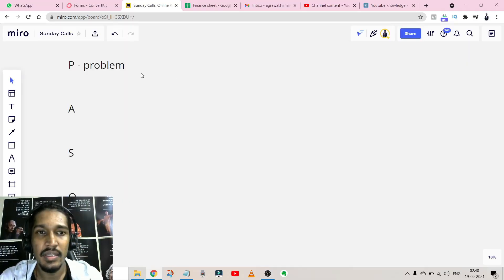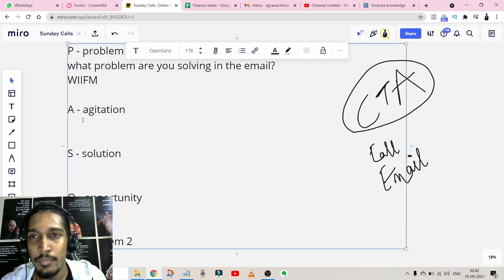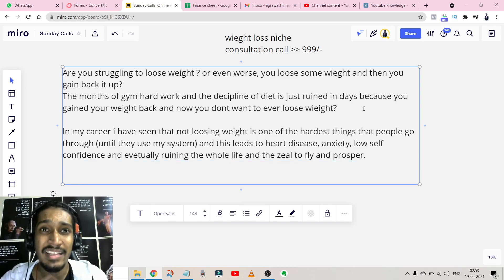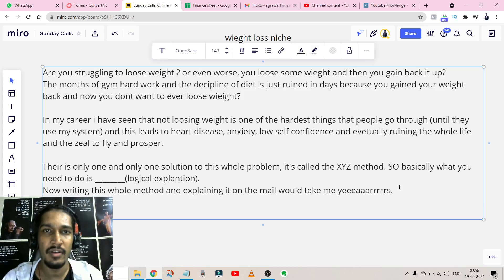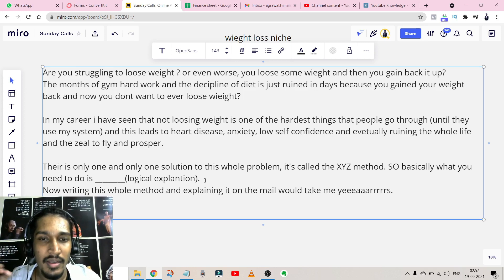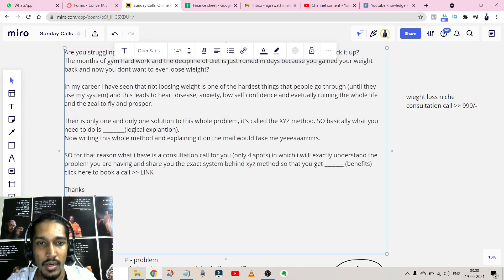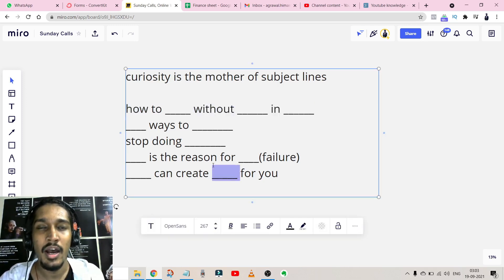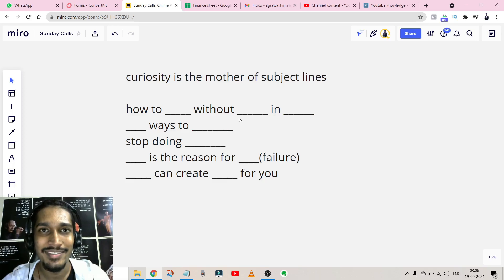Email Marketing Tutorial: how to write emails that convert | emails that convert (PROVEN TEMPLATES)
if you are someone who is looking to write emails to your list but do not have a proper framework on how to do so then this is the perfect video for you. After generating lacs and lacs of revenue for me and my clients I have boiled it down to a 5 step simple process.

👉 Timestamps -
0:40 - email marketing template
1:10 - most important part of email marketing
1:47 - how to write emails that convert
6:30 - open-loop and closed-loop control system
8:25 - email marketing live
15:30 - email subject lines that work

👉 Forgot to Tell you About Myself
Hi, My name is Himanshu Agrawal and I am the Founder of Internet Coaching Empire Where I Help Coaches and Consultants Scale to 6 Figures and Beyond without Using any Paid ads or Expensive software.
I have spoken to 1000's Entrepreneurs all Across India. I am Also the One Comma Club Winner and India's Youngest Sales Trainer. I also have a Podcast where I Share some Excellent Insights along with Influencers all around the world and currently is being listened to in 8+ Countries.

👉 Here are some links that may help you a little bit on your journey

➡️If you are a Coach/ Consultant or Service Provider struggling to Grow your Business then Here is FREE Training to Solve that.

➡️ I Post Regularly on INSTAGRAM and Would love to connect with you Over there.

➡️ You can definitely Check Out my Podcast Tap into knowledge Bombs while you are Driving or...

➡️ How to never be lazy again (no matter what)

➡️ What Software should you use If you are a Course Creator

email marketing tutorial,
email marketing for manufacturers,
email marketing kaise kare,
email marketing tutorial in hindi,
email marketing tamil,
email marketing agency,
email marketing automation,